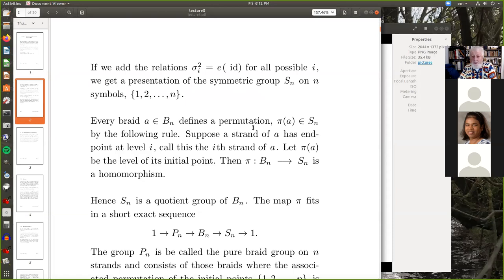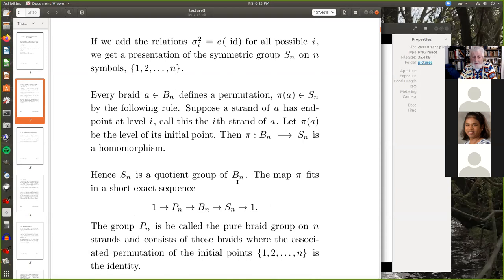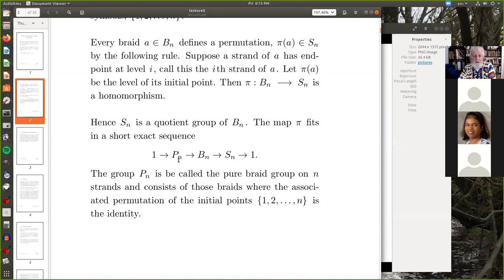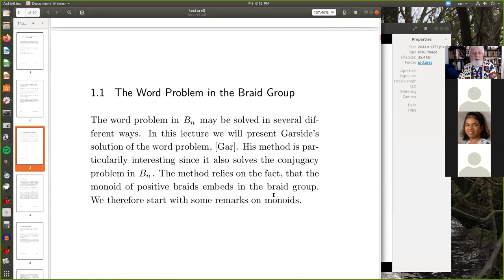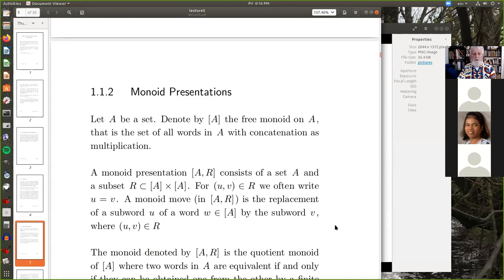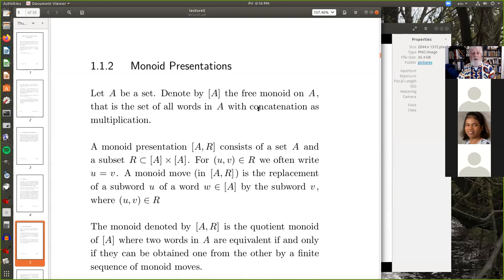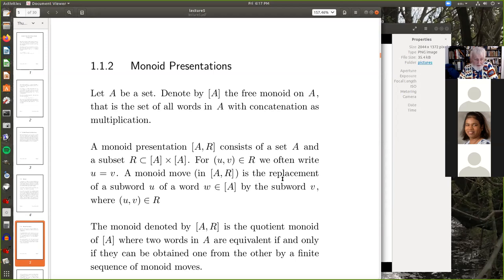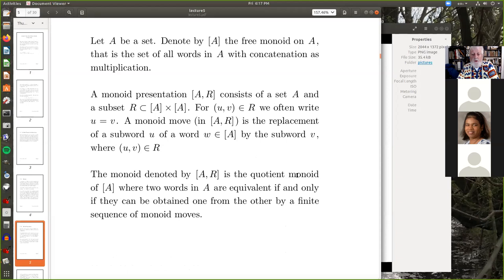Knot theory lecture 5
This is the fifth lecture on knot theory where the strong relationship between the braid group and the permutation group is discussed. This bond eventually leads to the Homflypt polynomial via the Hecke algebra representation.